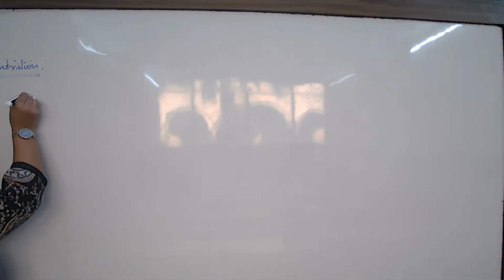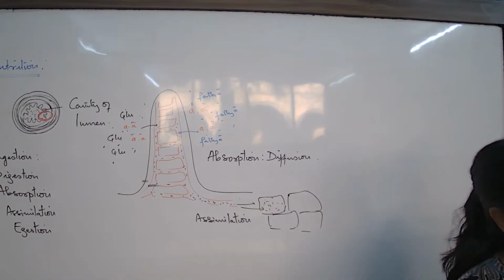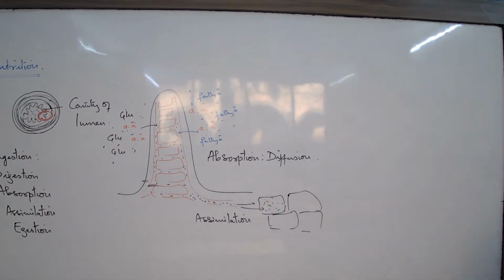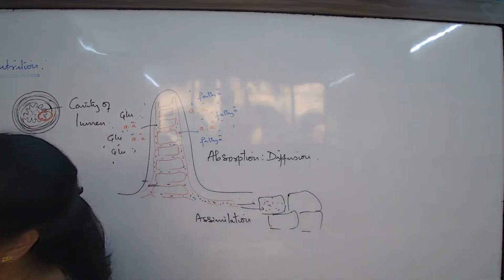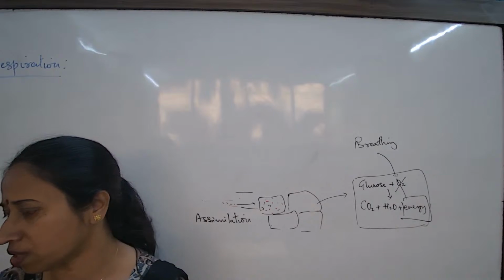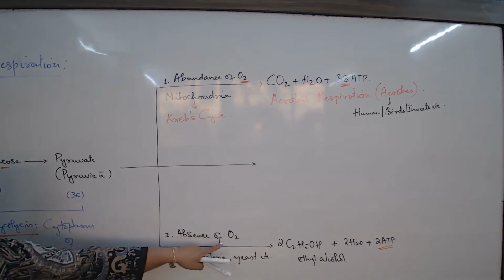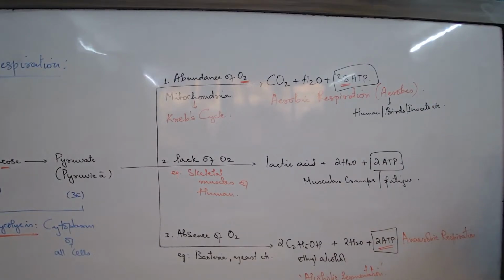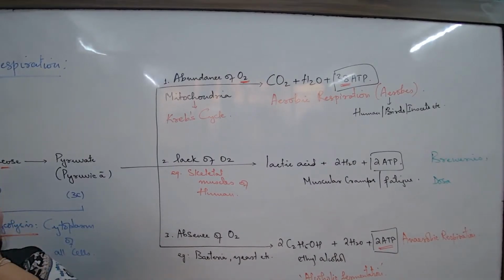SND26 - X CBSE BIOLOGY SPD 02/05/2025 - CH 01 Life Processes.